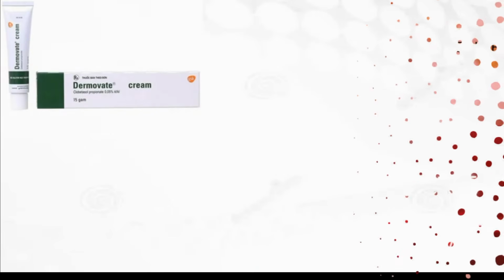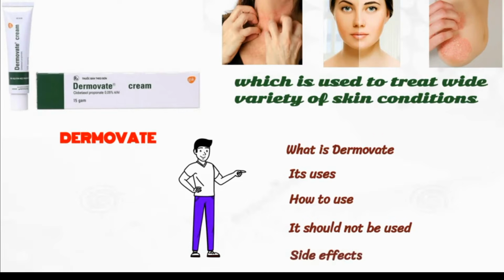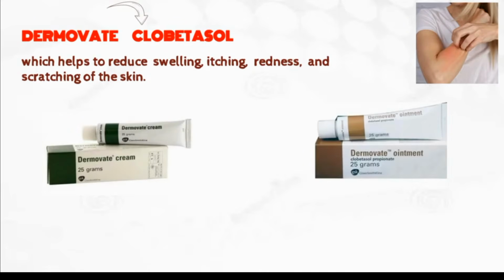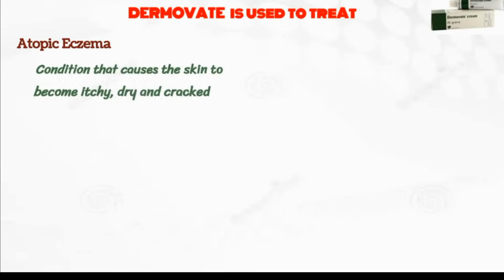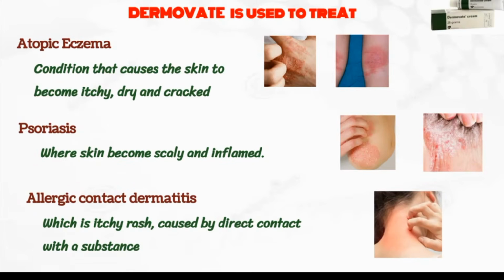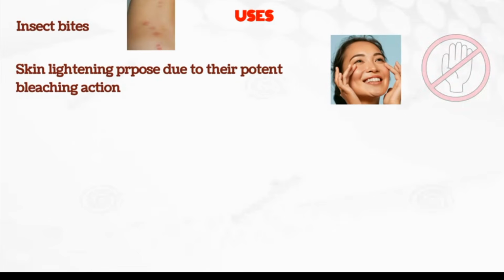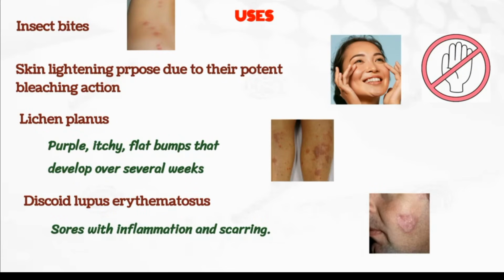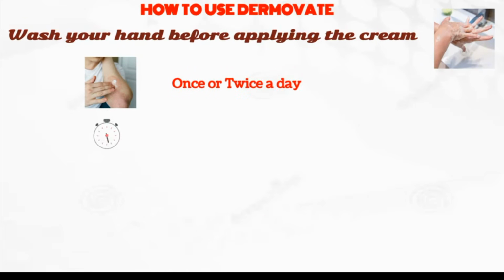Dermovate cream how to use | Dermovate cream for eczema | Dermovate cream for skin whitening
To get

In this video we will discuss. What  is Dermovate . its uses. How to use. conditions under  which it should not be used. and its Possible side effects
Dermovate contains  clobetasol.  which helps to reduce  swelling, itching,  redness,  and scratching of the skin.
it comes in cream and ointment forms.
Cream is more suitable for moist, weeping areas of skin  , where as ointment is more suitable for dry, scaly areas of skin or thick areas such as soles or palms
Dermovate  is used to treat a number of conditions including:
Atopic eczema. a condition that causes the skin to become itchy, dry and cracked
Psoriasis. where skin become scaly and inflamed.
Allergic contact dermatitis. which is itchy rash, caused by direct contact with a substance, or an allergic reaction to it.
Insect bites.
Some people also use dermovate for skin lightening prpose due to their potent bleaching action, but we don't recommendfor skin lightening as other better options are available in the market.
Lichen planus which is purple, itchy, flat bumps that develop over several weeks
Discoid lupus erythematosus,  chronic skin condition of sores with inflammation and scarring.
lets see, how to use dermovate.
Wash your hand before applying the cream.
dermovate cream  should be applied evenly and thinly to the affected areas of the skin once or twice a day.
Use for a period of 7 to 14 days. if condition doesnot improve, consult your dr for re-evaluation of the treatment.
Do not prolong treatment for more than 4 weeks. if necessary, continue treatment with less potent drug such as hydrocortisone
Donot use dermovate
on broken skin or open wounds.Viral skin infections. Bacterial skin infections. Acne. around the eyes or eyelids.
The most common side effect is a feeling of pain, itching, irritation, or burning in the affected area

Hi, i am pharmacist working in Dubai united Arab of emirate, I am here to provide you all the information regarding correct use of medicine,disease knowledge, life style change for healthy living, proper diet, meal plan, medicines side effects, latest innovation in science, So do like and subscribe the channel